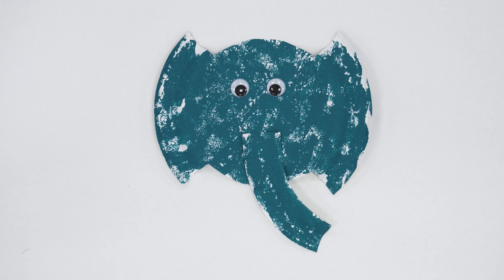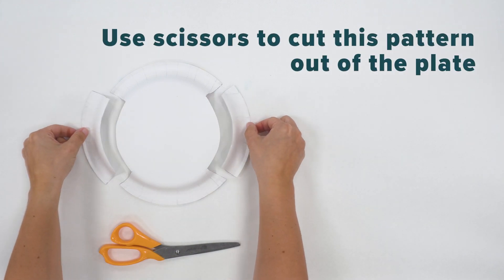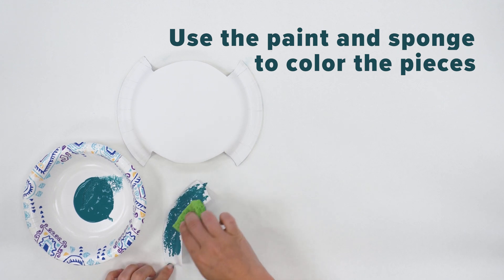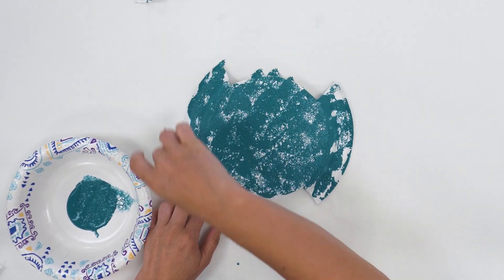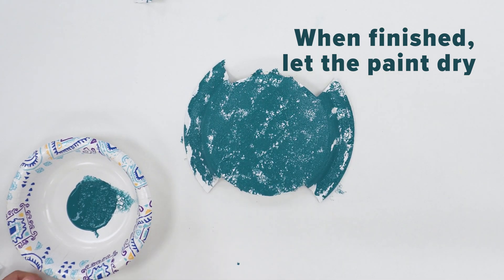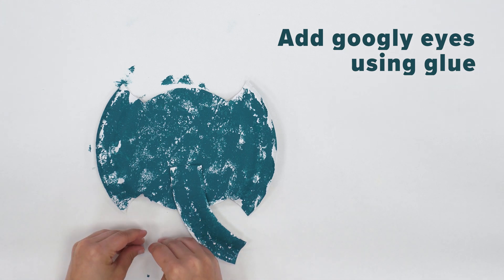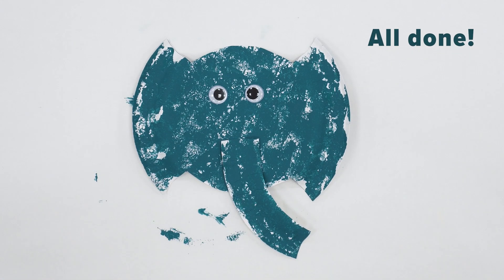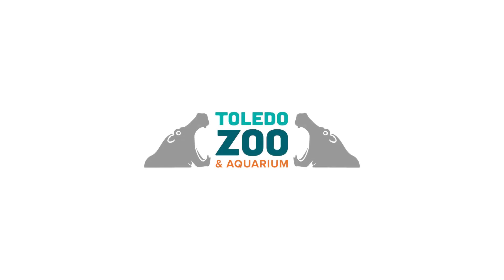Paper Plate Elephant | Toledo Zoo Craft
We hope you enjoy this easy-peasy elephant squeezy Zoo Arts & Crafts Time. We can't wait to see your Paper Plate Elephants in the comments below!